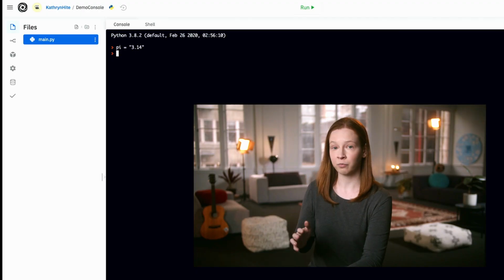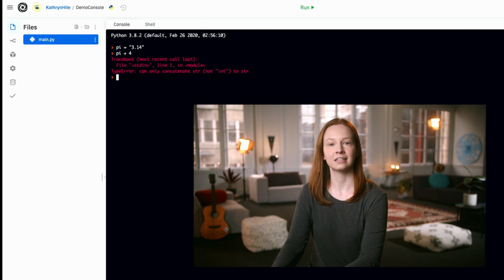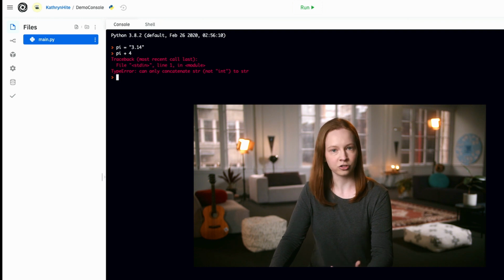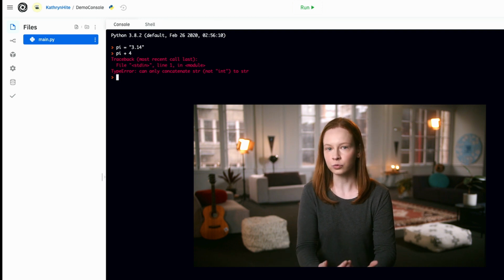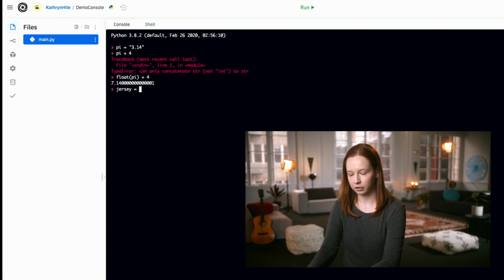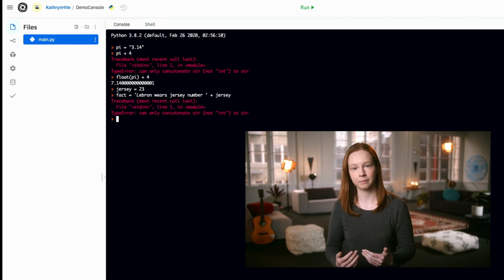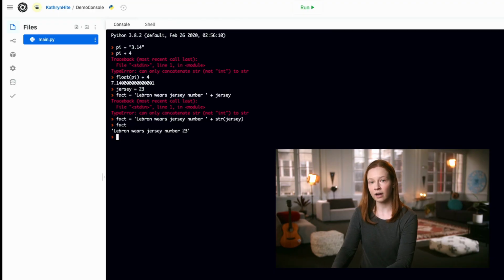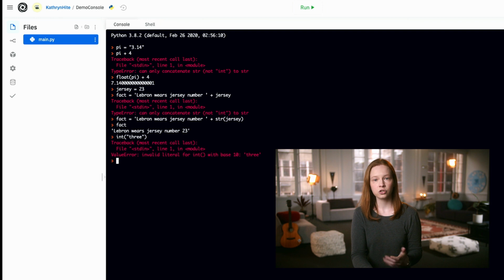How to use Type Conversion in Python - Day 8